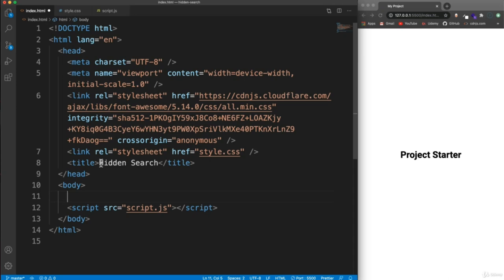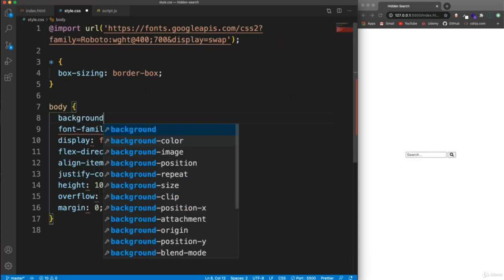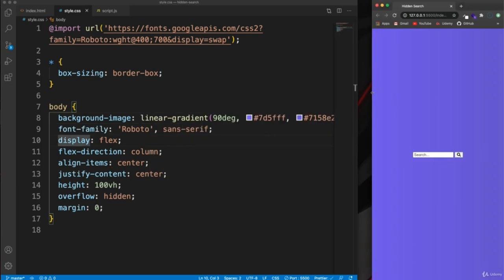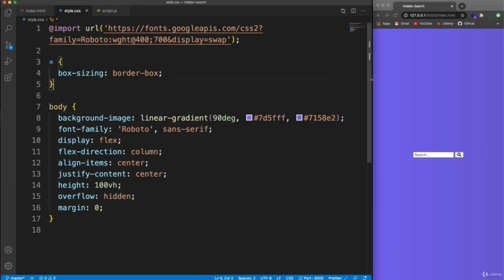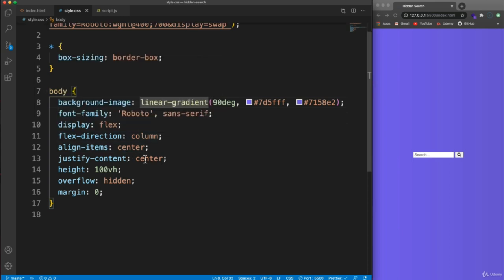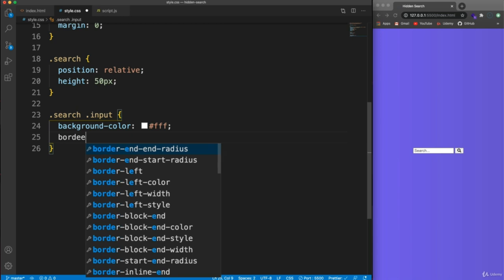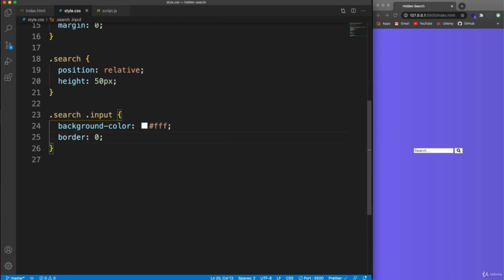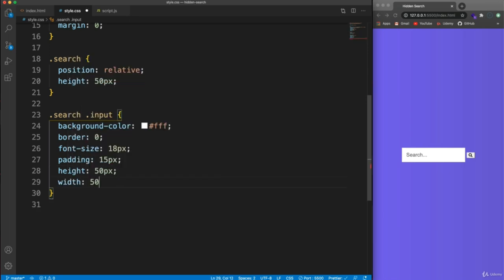Hidden Search Widget highlight